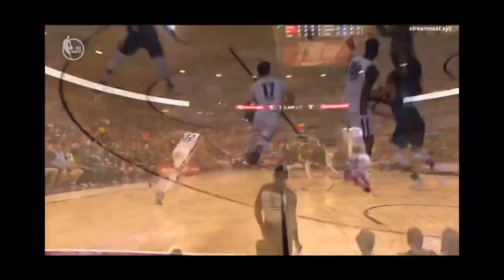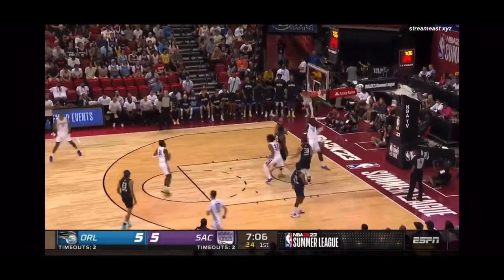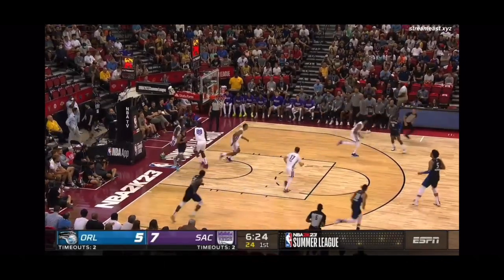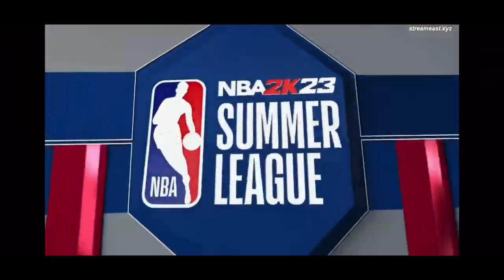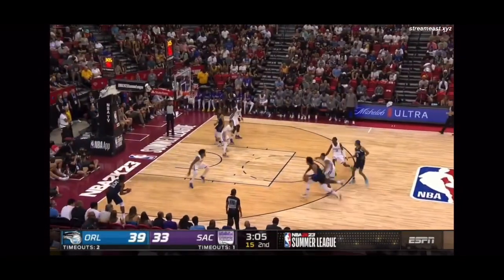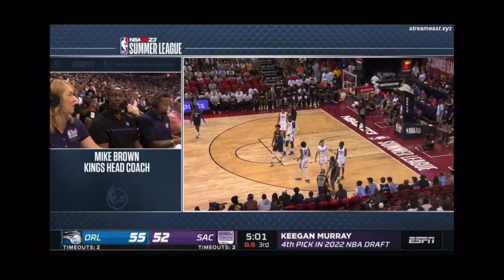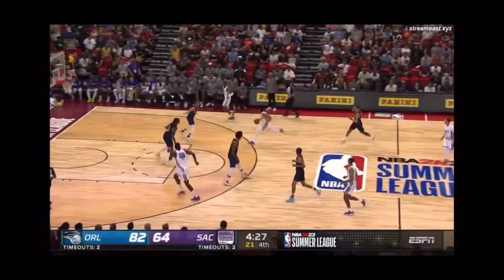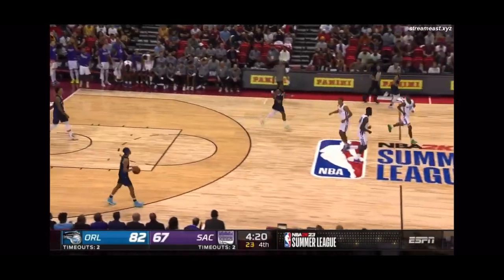Orlando Magic vs Sacramento Kings Highlights 7/9/22 | 2022 NBA Summer League